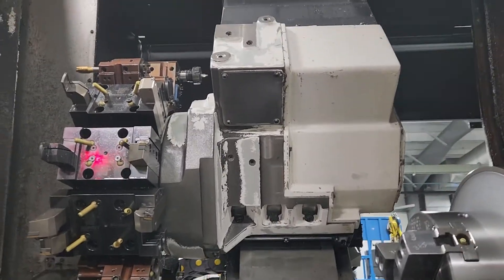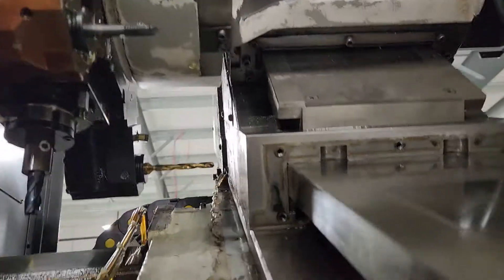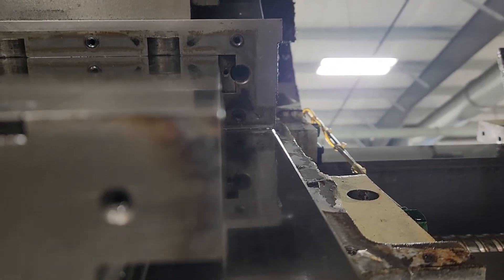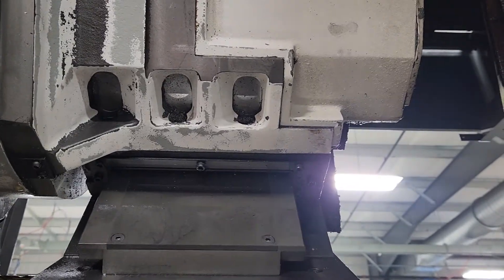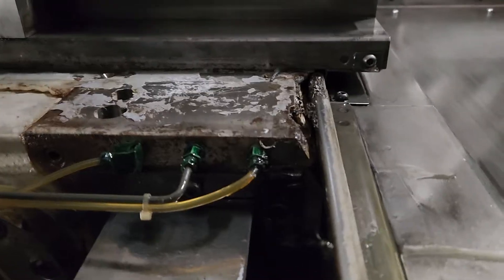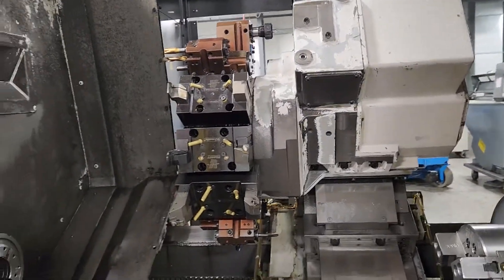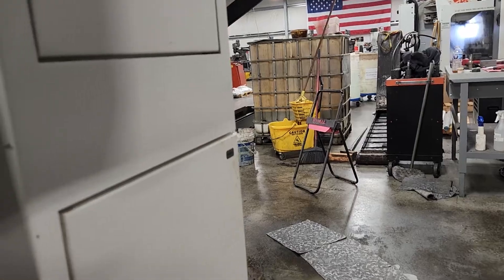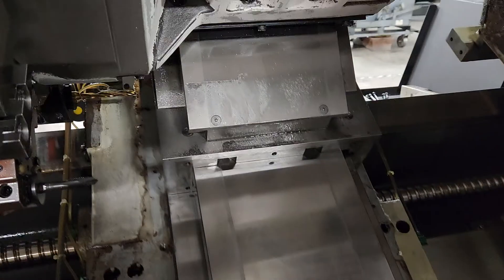Preventive maintenance on an Okuma LB3000EX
Part of my preventive maintenance is adjusting all 3 gibs on each axis, x-axis, y-axis, and z-axis before I check machine alignments. I also check turret alignment, headstock alignment, and sub-spindle alignment and make any adjustments. I change the hydraulic oil and filter, change the spindle chiller oil, clean all chips under the way covers, and pull the chip conveyor to clean the coolant system. Another thing I do is clean all of the fans, filters, and radiators that keep the hydraulic system, spindle chillers, and servo amps cool.

Changing the hydraulic oil is one of the most ignored part of preventive maintenance of any CNC machine. The hydraulic oil should be changed every year because that is what lubricates the bearings and o-rings in the rotary clamp cylinder, better known as an actuator. Actuators are much more expensive than 5 gallons of hydraulic oil once a year!